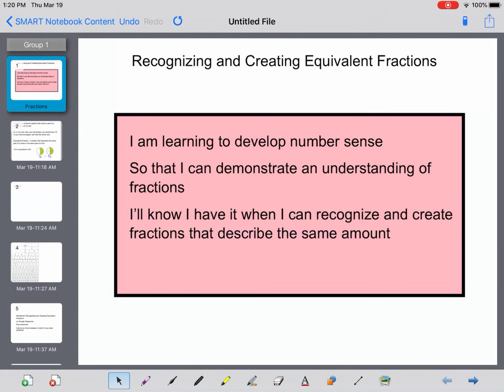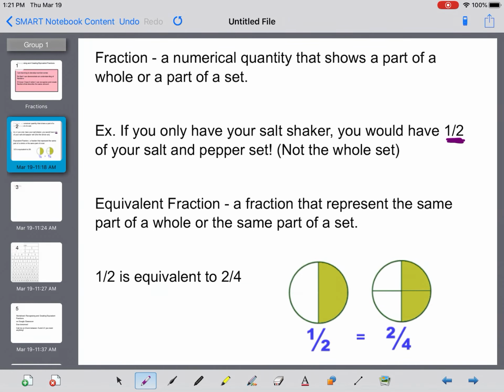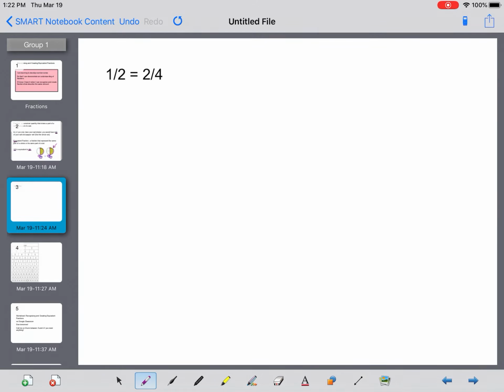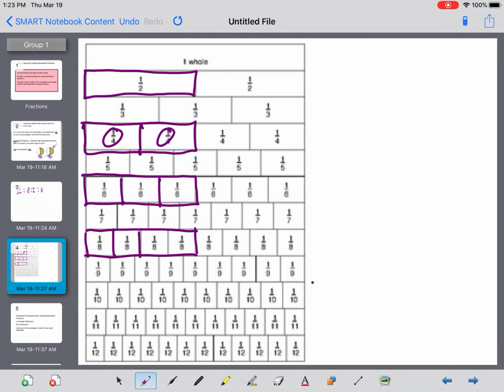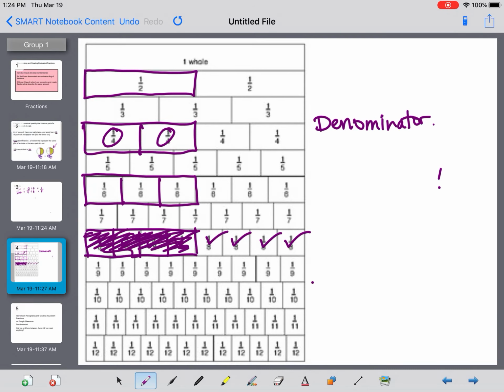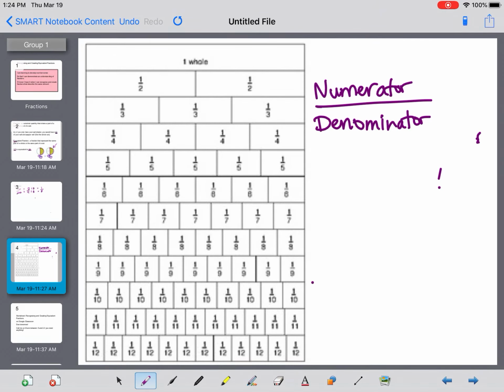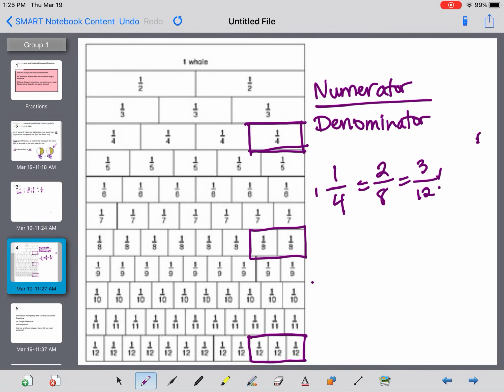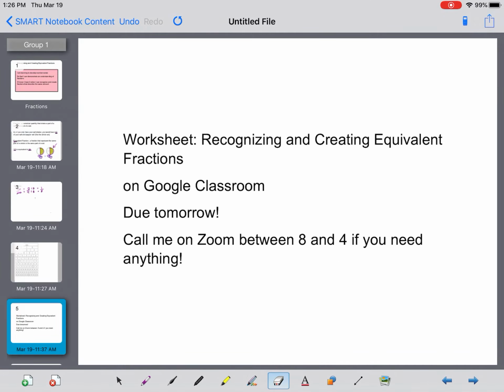Recognizing and Creating Equivalent Fractions